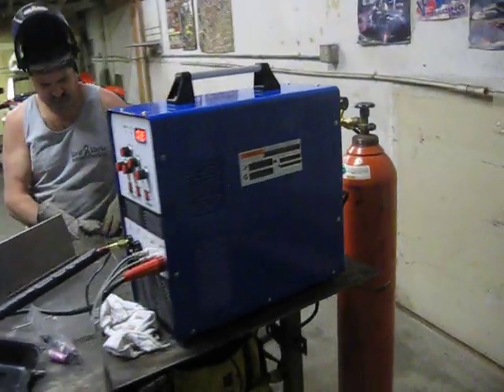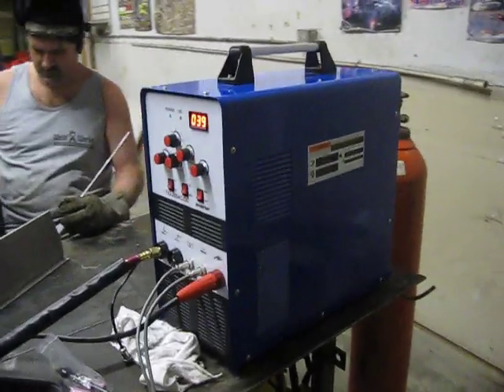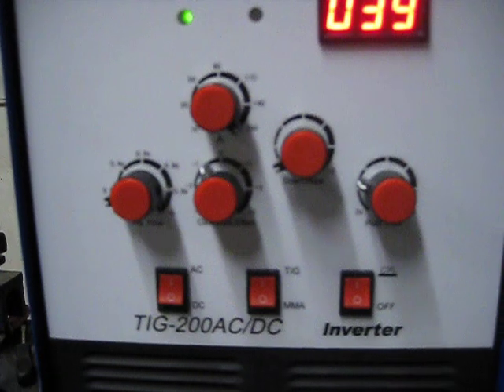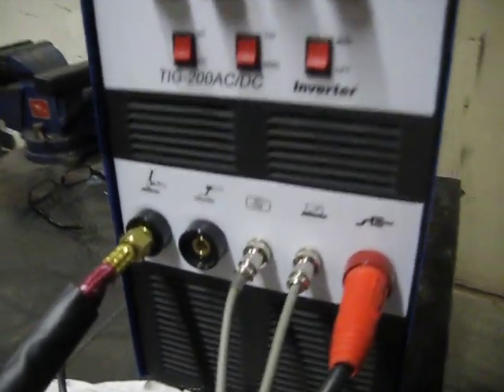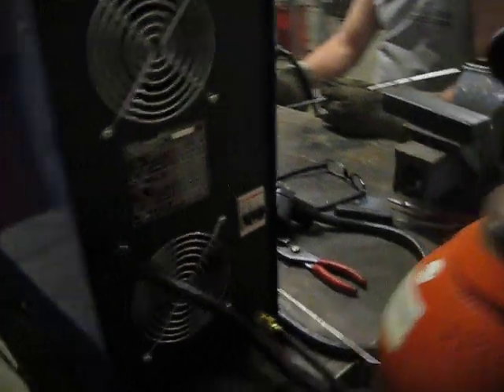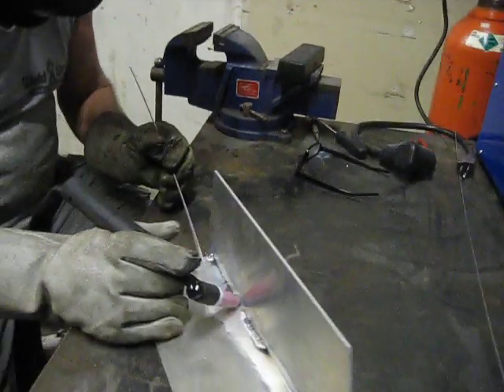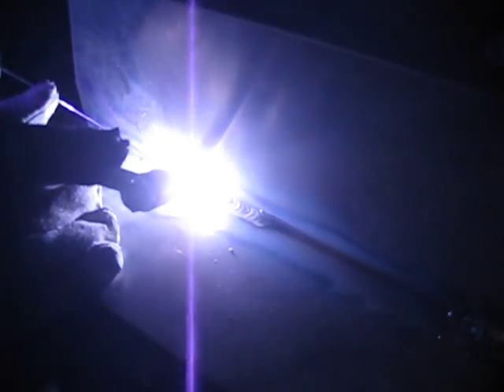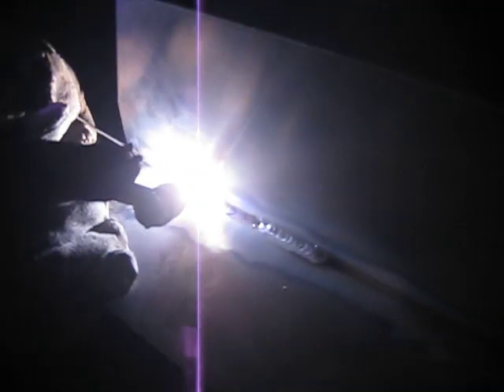LOTOS TIG200 TIG/Stick Welder Aluminum Welding Demonstration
for more welding and cutting tools by Lotos Technology.